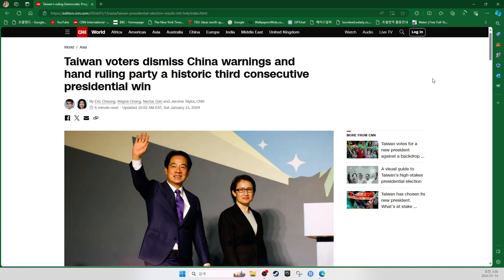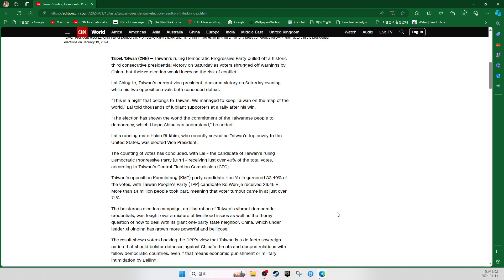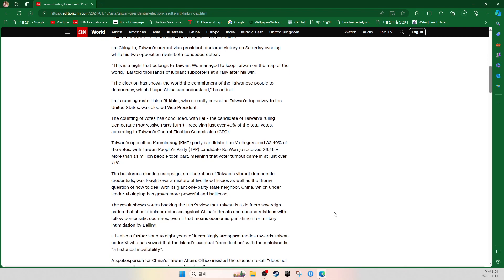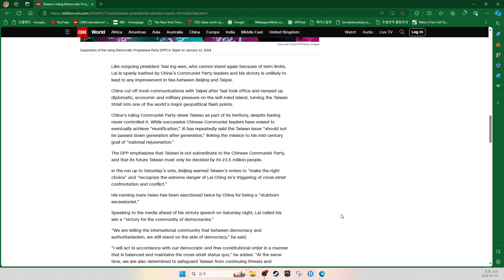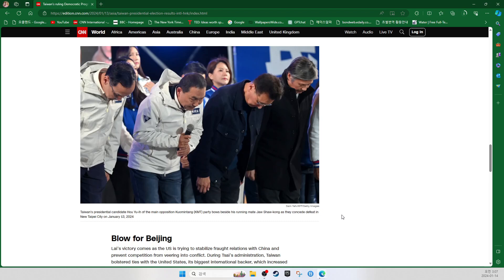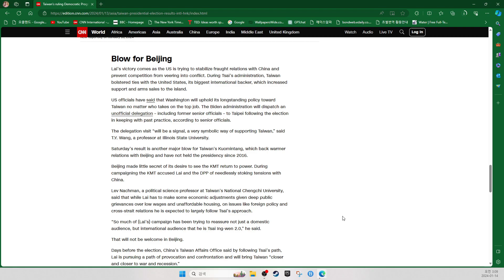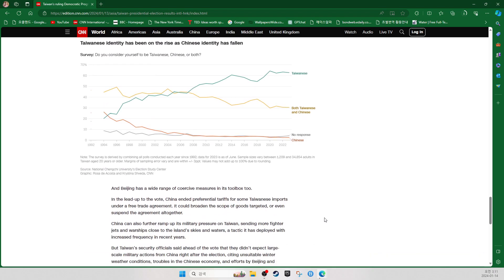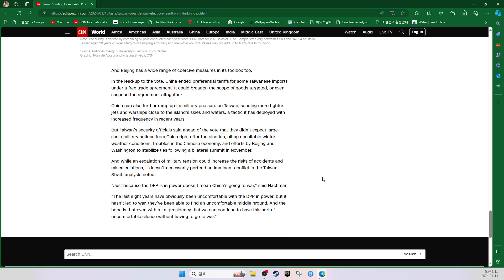Taiwan voters dismiss China warnings and hand ruling party a historic consecutive presidential win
By Eric Cheung, Wayne Chang, Nectar Gan and Jerome Taylor, CNN
 6 minute read
Updated 10:52 AM EST, Sat January 13, 2024